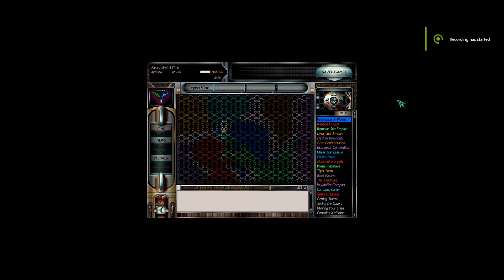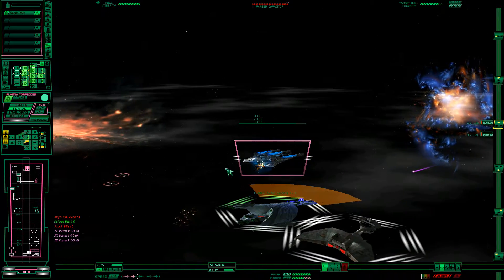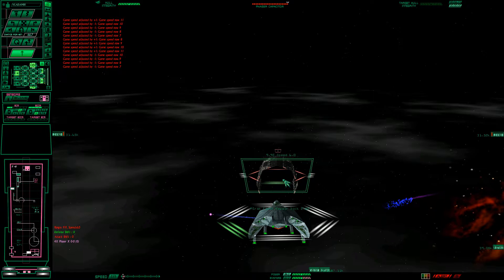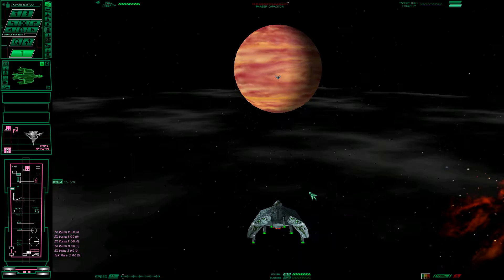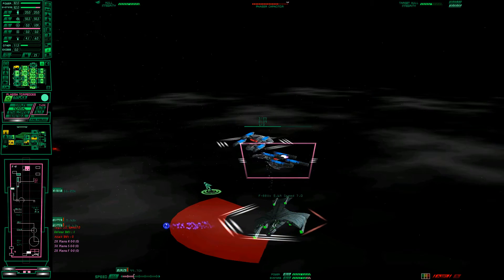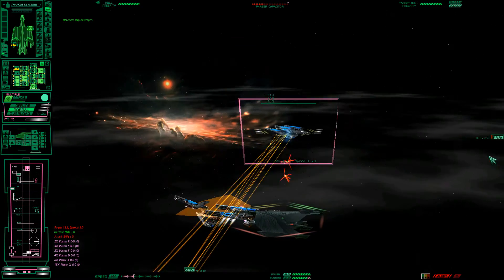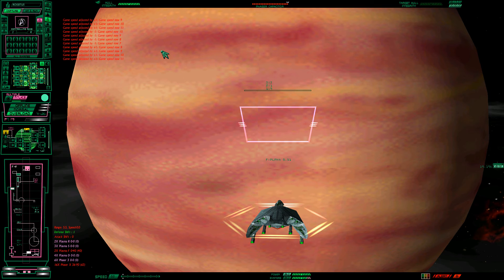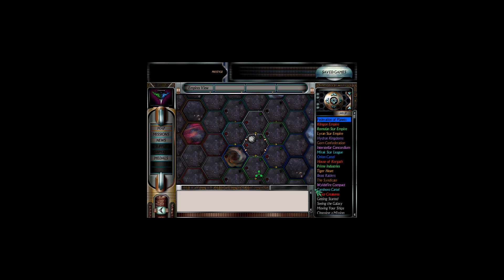Let's Play: SFC:OP+ Season 8x40 "Crushing Resistance"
Jolan tru Centurions! Welcome to Season VIII of our Let's Play: Starfleet Command: Orion Pirates+ mod. We have seen the tides of war ebb and flow and we know that survival is only guaranteed to those who can control their boarders. Space is vast, but not vast enough, and the interests of other empires encroaches on what is best for Romulus. Go forth Centurions, and expand our influence through the might of our starships. Bring those who mocked us crashing down to the ground and always remember, expand or die!